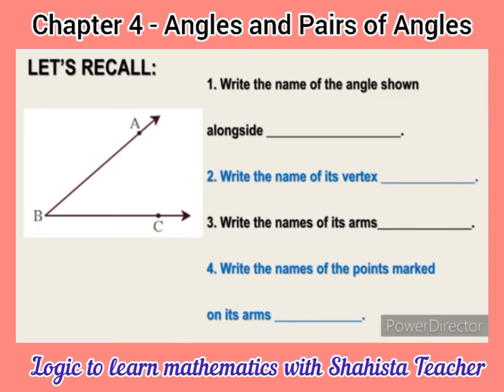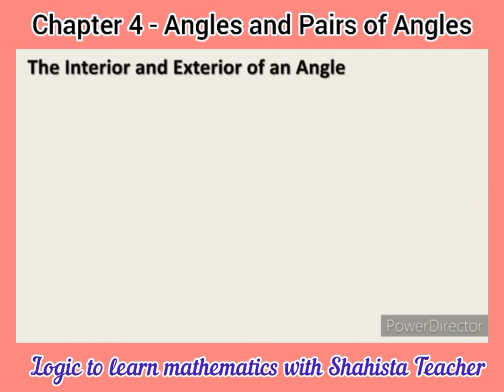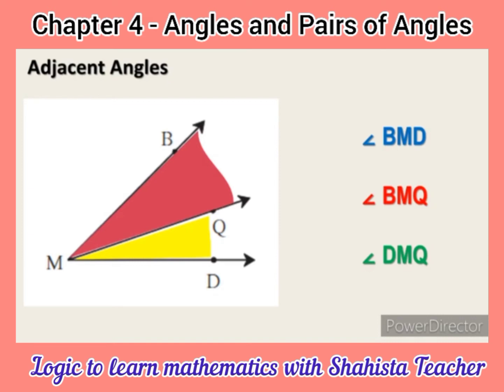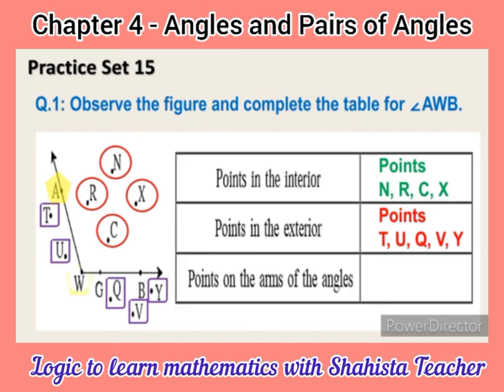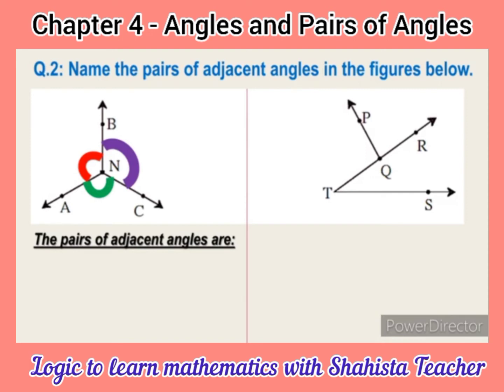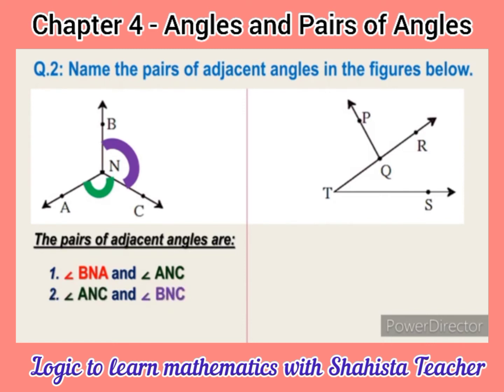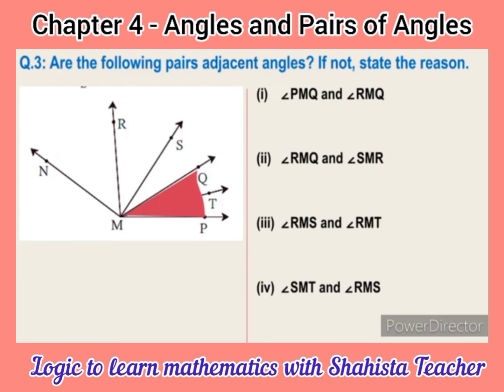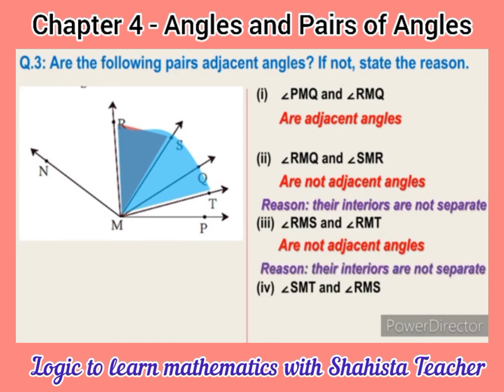Chapter 4 Angles and Pairs of Angles